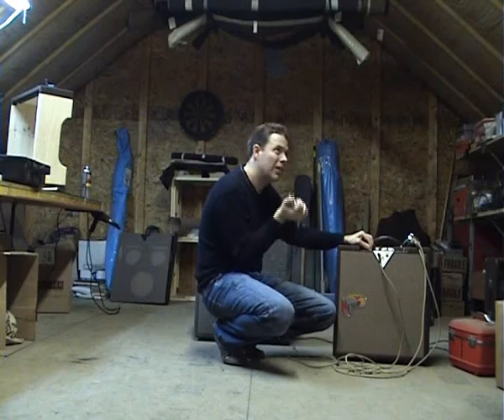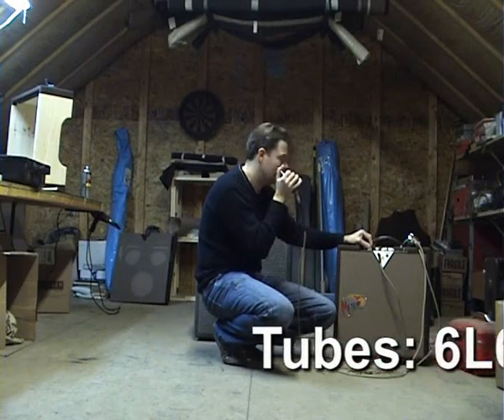Harmonica Amps Vol.51 Meteor Mini-Meat (2007)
Meteor Mini Meat Harmonica Amp (2007)
20 watts two 6V6 or 6L6 power tubes
one 10" and two 8" weber speakers

microphone: Shure CR element & JT-30 Crystal

harmonica: Hohner Marine Band in A

Recorded: in Tully/USA November 2007

This is the Mini Meat prototype.